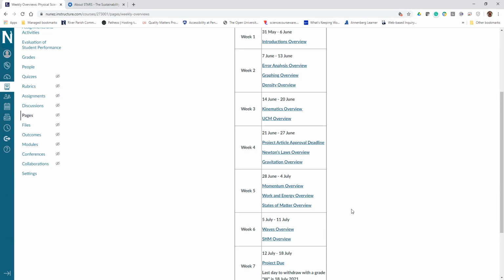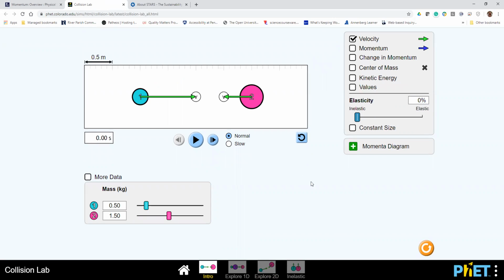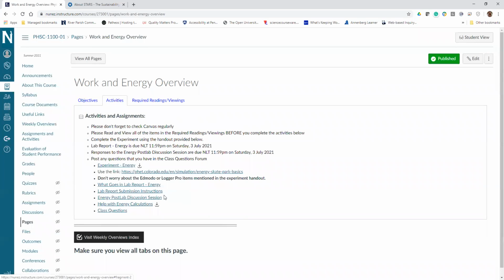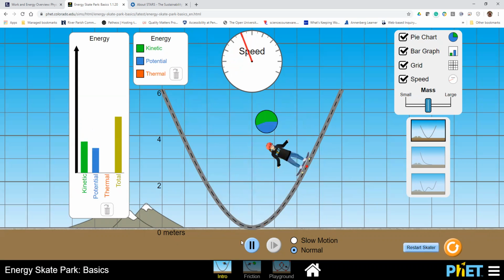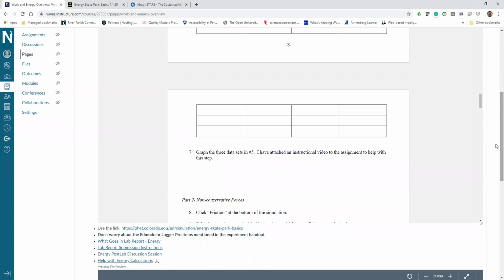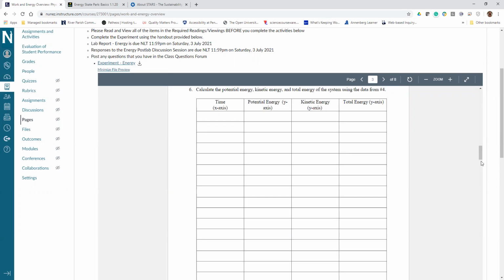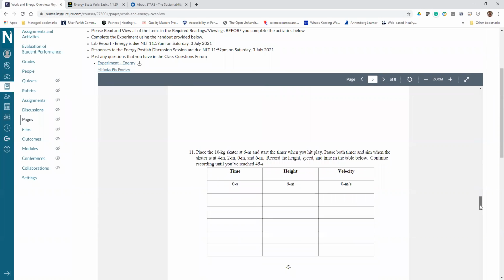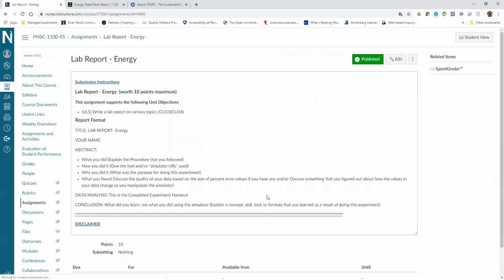PHSC 1100 6 28 21